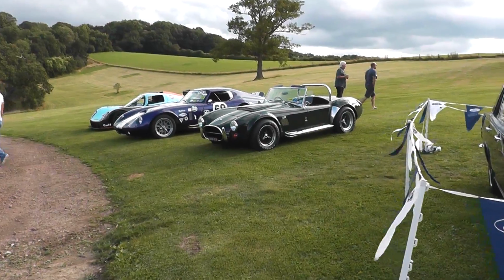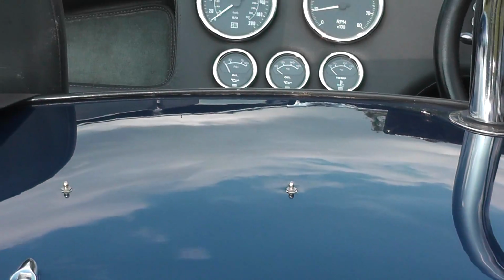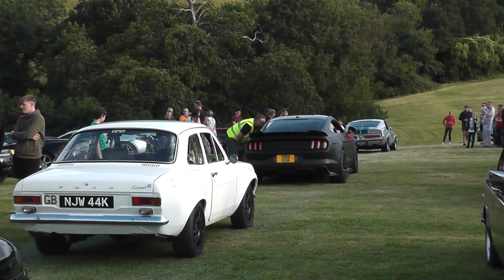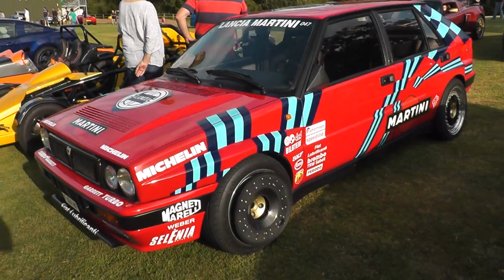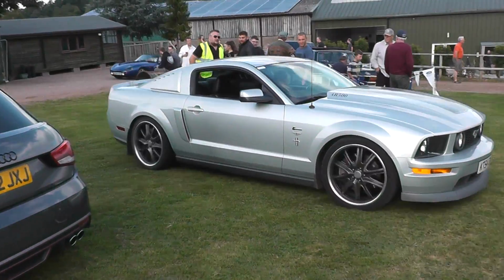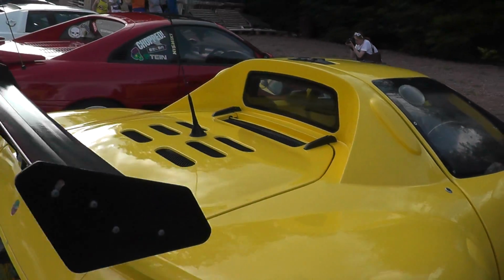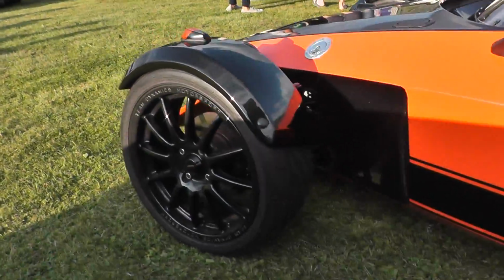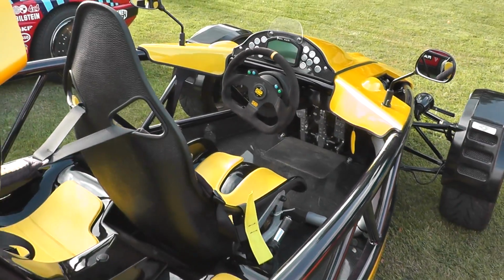Supercar & Classic Meet Up - Rarer Hot Wheels Episode 71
A look round a local supercar and classic meet up at the Hillside Brewery, Gloucestershire in the UK.

featuring:

Emmett Browns Delorean time machine from Back to the Future, Ford Mustangs, GT350, McLaren, Aston Martin, Lamborghini, Lotus, Ferrari, Renault 5, TVR, Shelby Sebring, Cobra, VW Trekker and more.